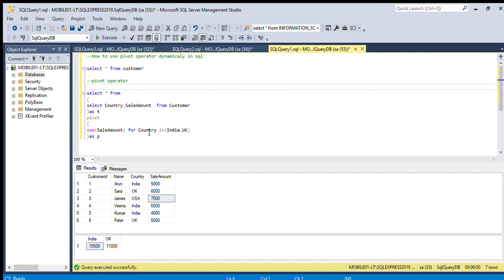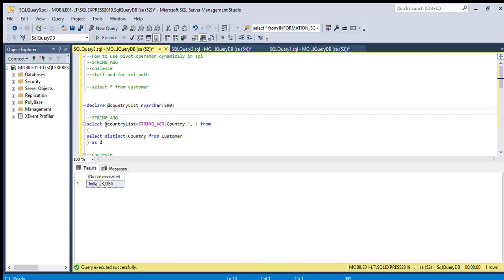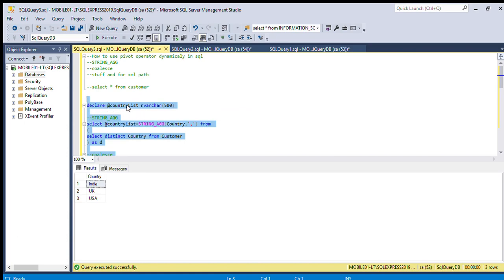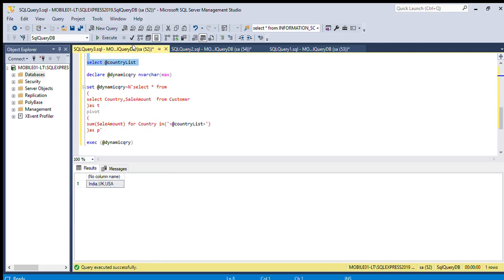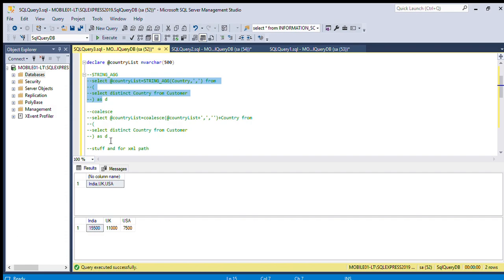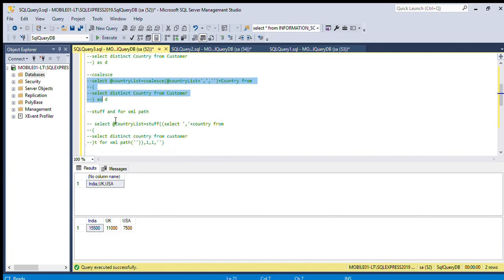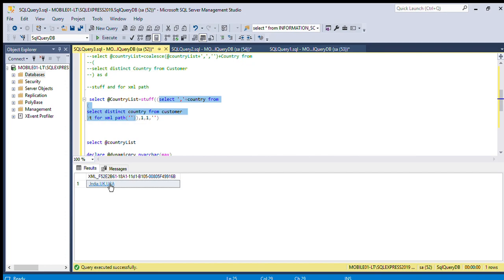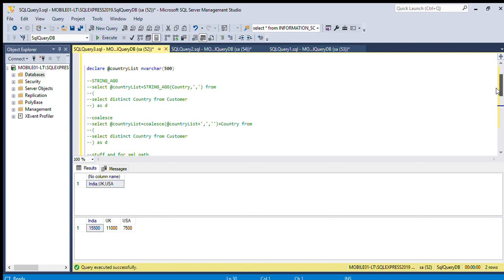How to use pivot operator dynamically in sql |Sql Server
How to use pivot dynamically  in sql.
How to use pivot operator dynamically in Sql Server.
pivot operator dynamically  in Sql

Table Scripts:

Customerid int primary key,
Name varchar(100),
Country varchar(100),
SaleAmount numeric(18,0)